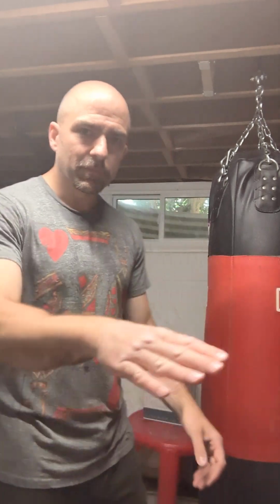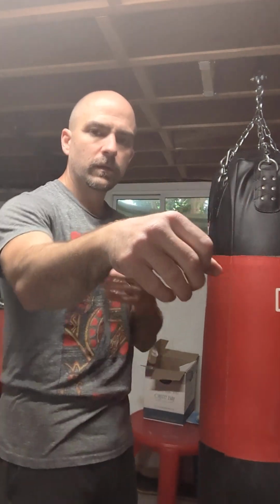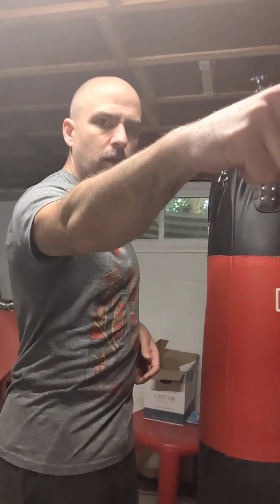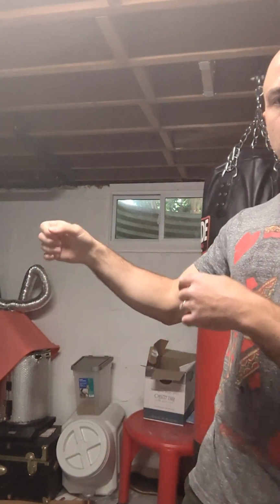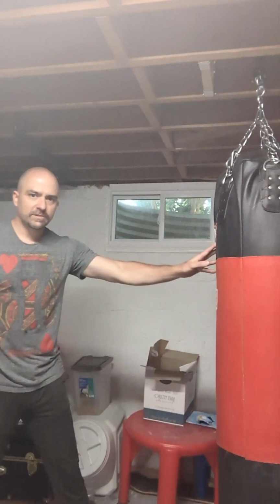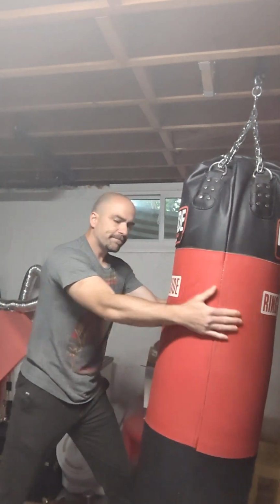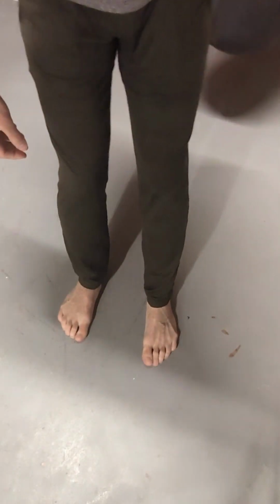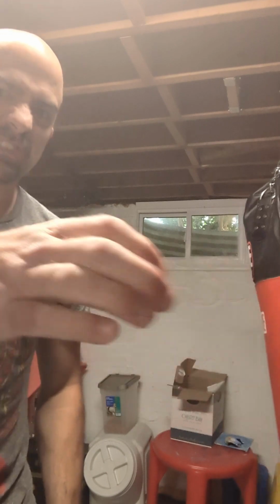One Inch Punch?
Here's a video on the "one Inch punch," which is really just an expression of fa jin (explosive power).

Every martial art worth its salt has it, but some folks on TikTok are a little confused.